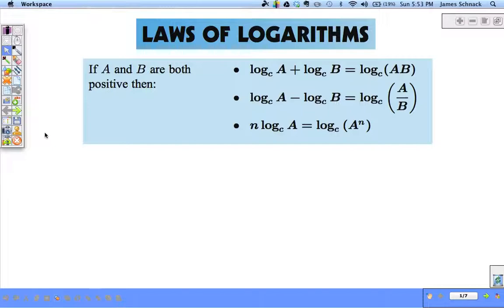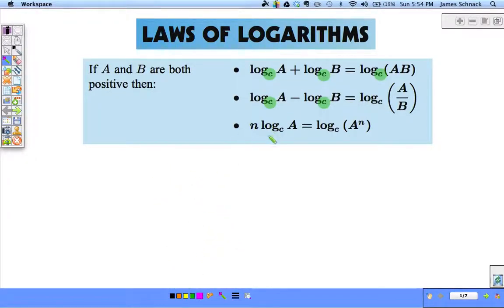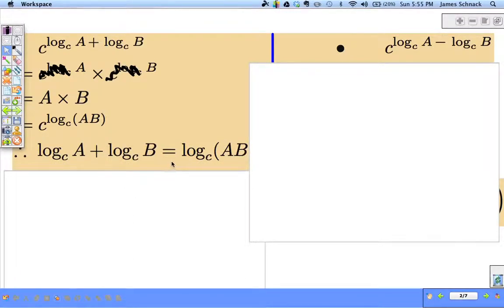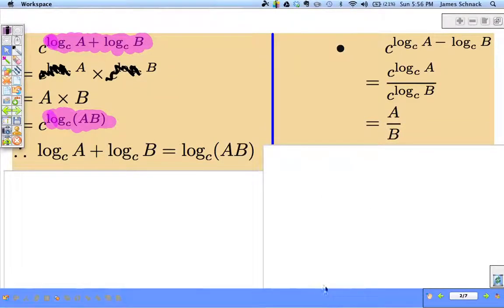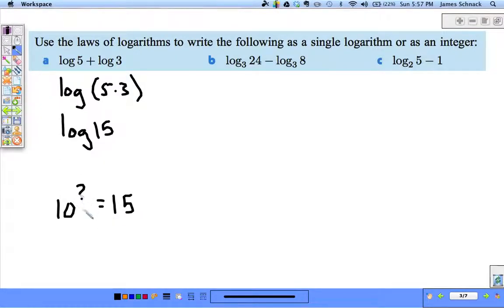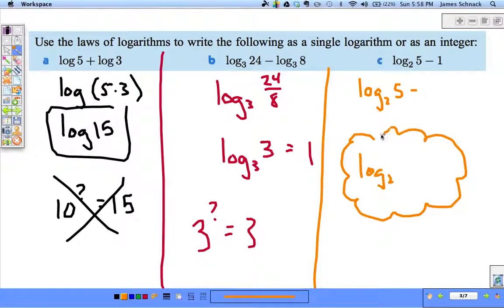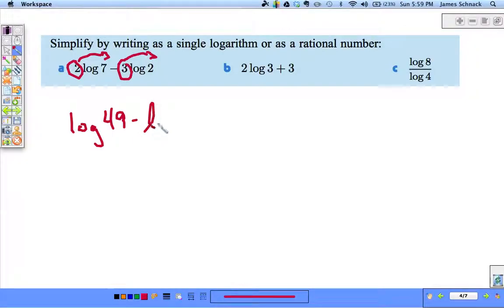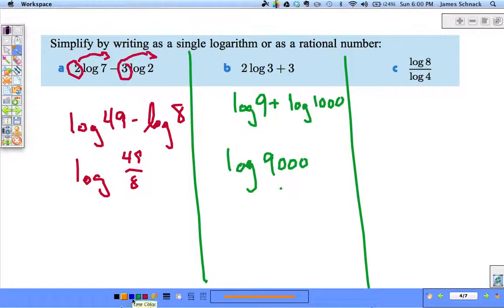laws of logs #1